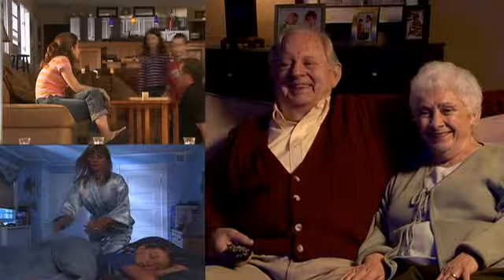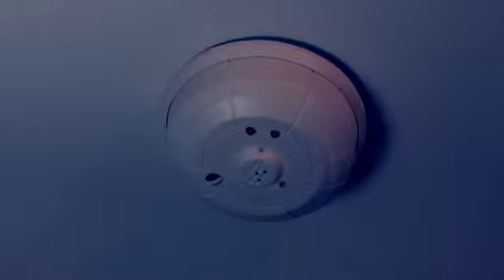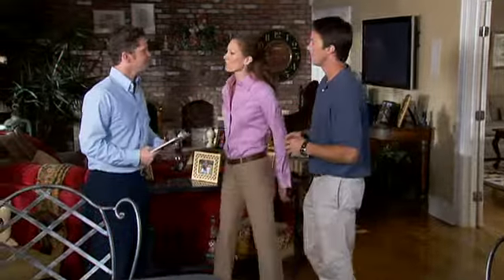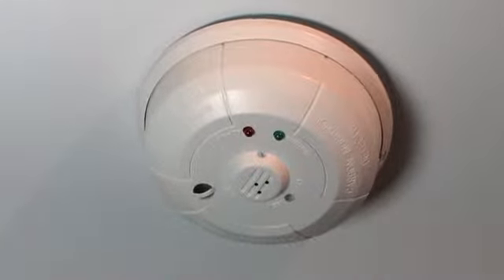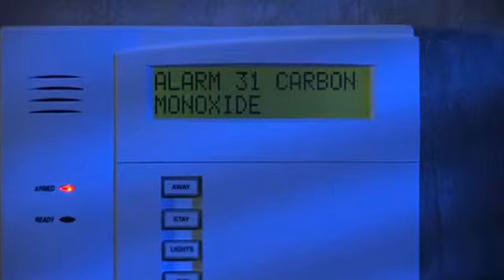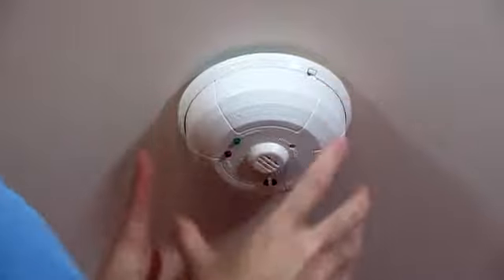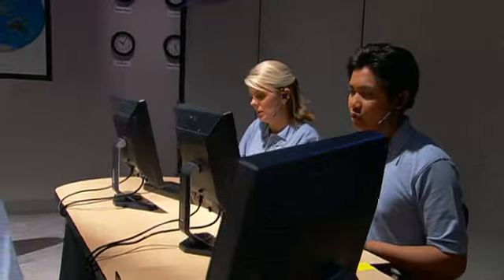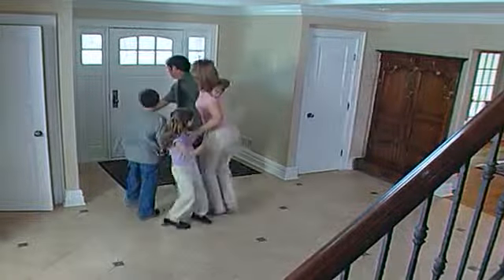Honeywell Wireless CO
Honeywell, Wirless Alarm, Carbon Monoxide, All-Guard Alarm Systems, Inc